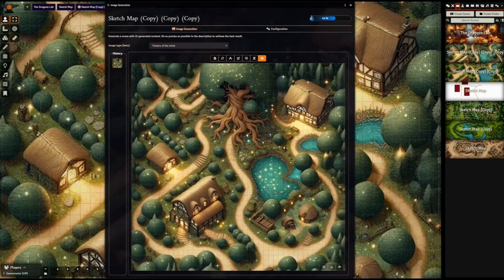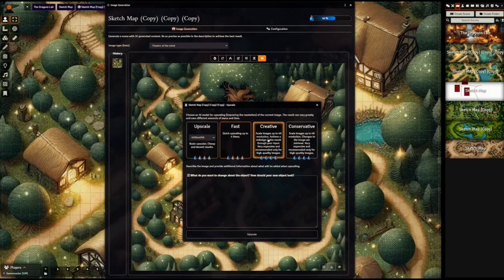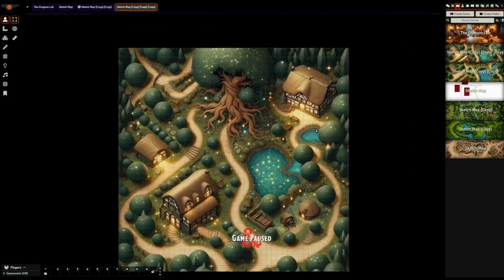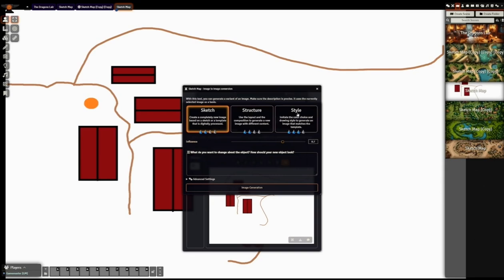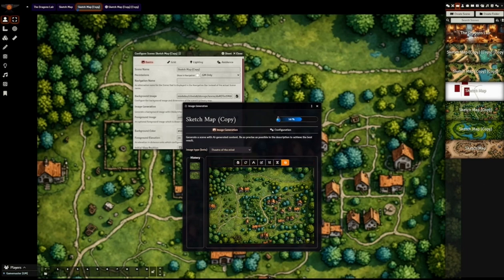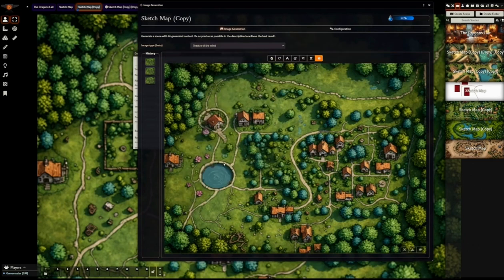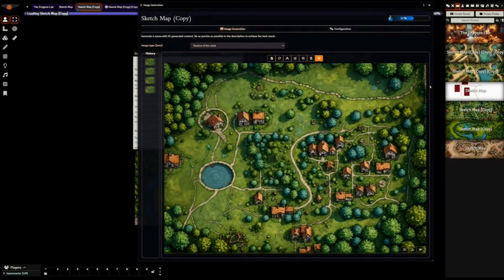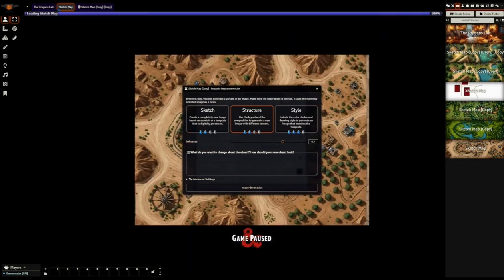Advanced Map Engineering for every game system on foundry vtt with Cibola 8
Cibola 8 is the Foundry-Module for VTT Masters that will truly change your world!
Working with every virtual tabletop System, it helps you to prepare next-level adventures,
great-master your library and create universes out of your imagination within the drop of a dice!

Video Content:
How to create & improve maps for EVERY GAME SYSTEM on Foundry VTT with Cibola 8